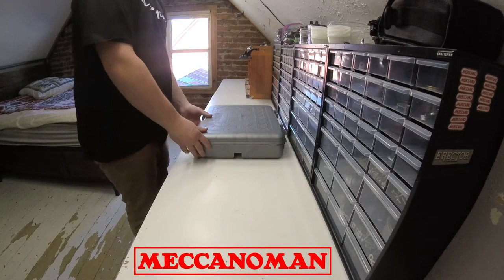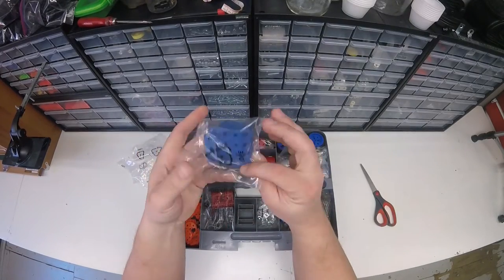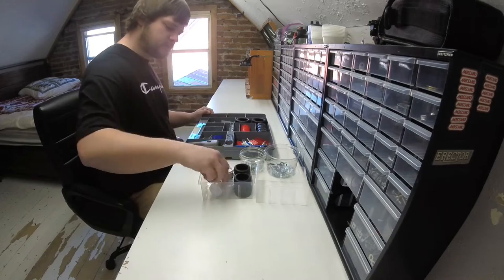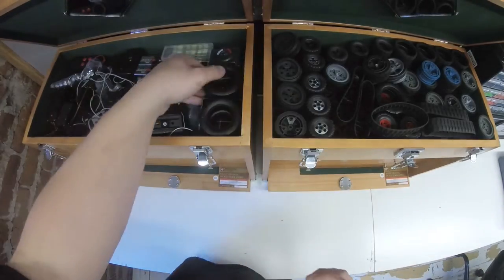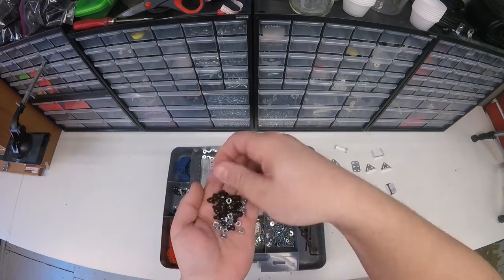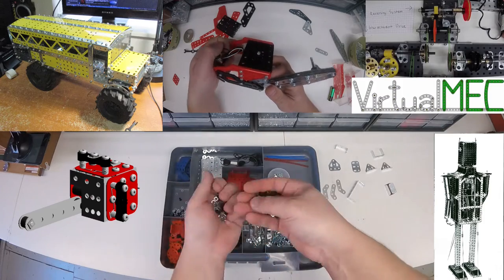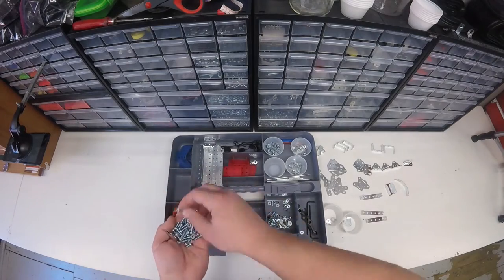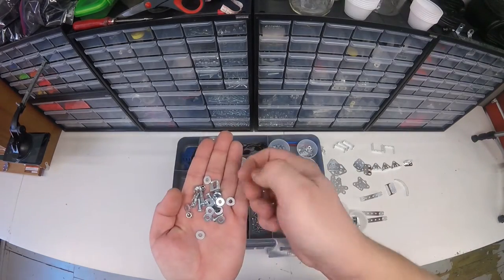Meccano Parts Sorting - Yard Sale Find #2